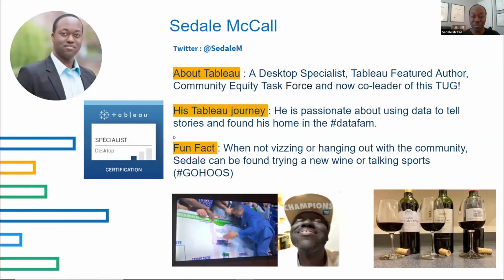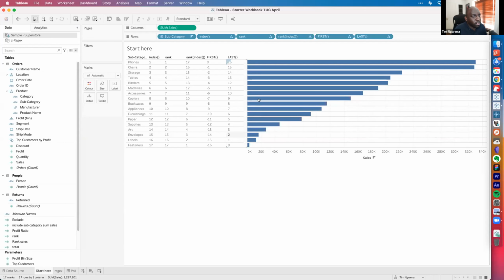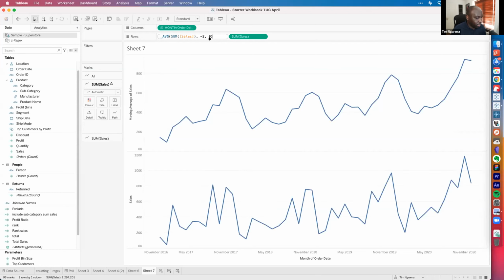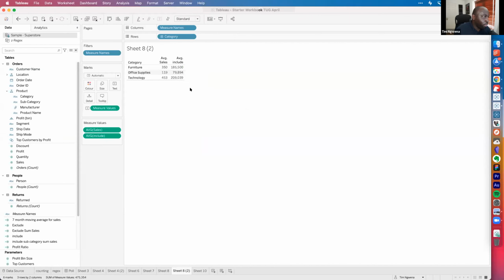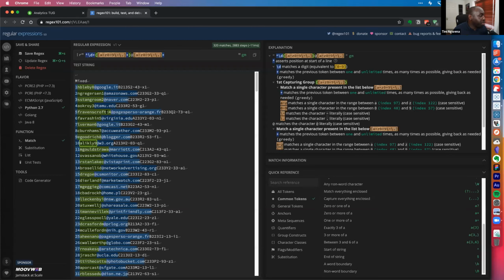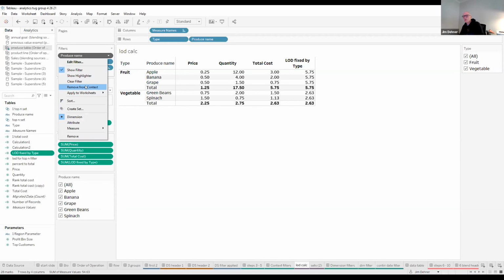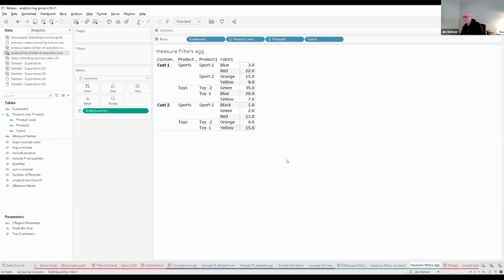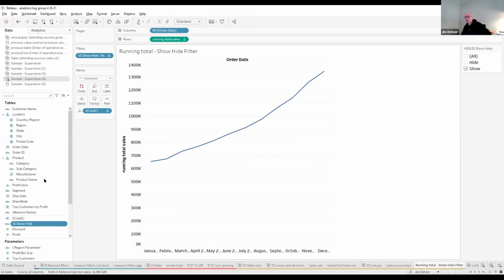Analytics Tableau User Group - 26 April, 2021 (Subtitles)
Agenda:
I. Welcome - Sedale and Annabelle
II. Tableau functions I can't live without - Tim Ngwena, Tableau Zen Master
III. Put your operations in order - Jim Dehner, Tableau Zen Master
IIII. Competition winner announcement!